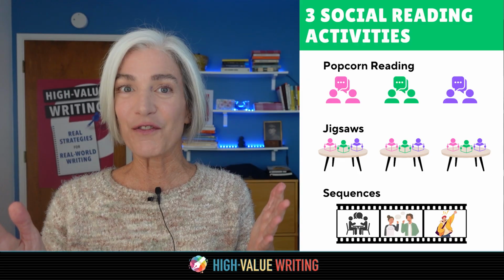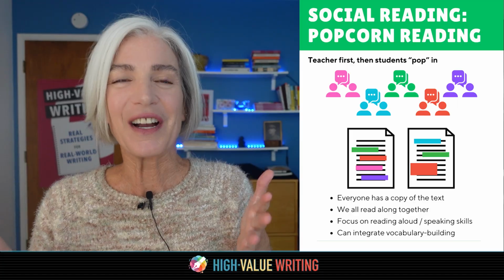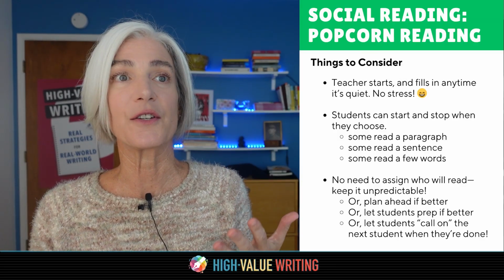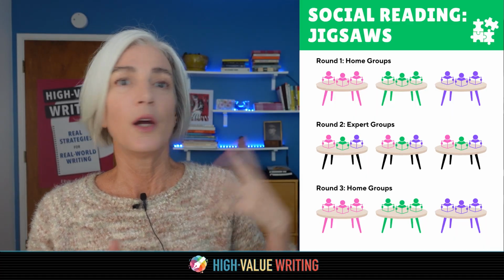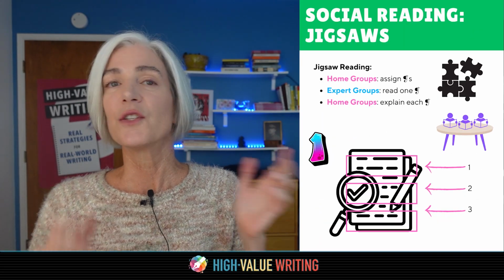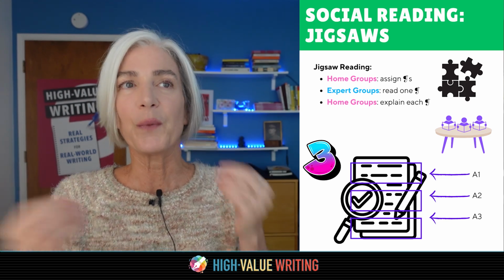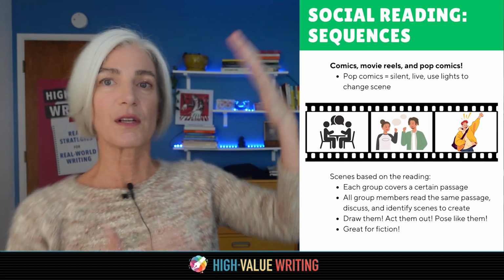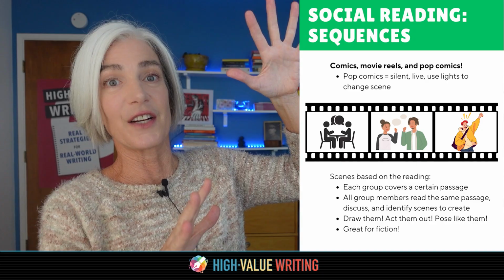3 Social READING ACTIVITIES Your Students Will ❤️ Love!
Looking for fun, social ways to get your students reading together? In this video, you’ll learn 3 social reading activities your students will love: popcorn reading, jigsaw reading, and sequencing tasks. These strategies help students build reading fluency, collaborate in groups, and develop comprehension skills while staying active and involved.

Whether you teach English learners (ESL, EFL, or TESOL) or work with general education classes, these classroom reading activities promote motivation, active learning, communication, and confidence. You’ll see how to adapt each activity for different reading levels, group sizes, and time limits — plus get tips to make your lessons more interactive and enjoyable.

Try these social reading ideas to make your next reading lesson dynamic and memorable!

👉 Perfect for: English teachers, literacy educators, TESOL instructors, and classroom teachers looking to refresh their reading lessons.

VIDEO CHAPTERS:
00:00 - Intro
00:50 - 3 Social Reading Strategies
01:03 - Strategy 1 - Popcorn Reading
04:30 - Strategy 2 - Jigsaws
09:01 - Strategy 3 - Sequences